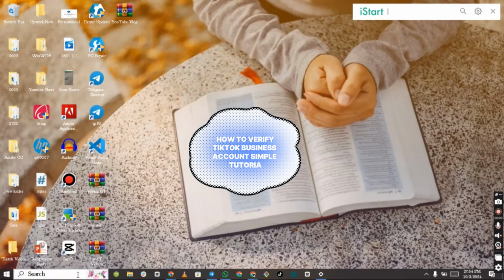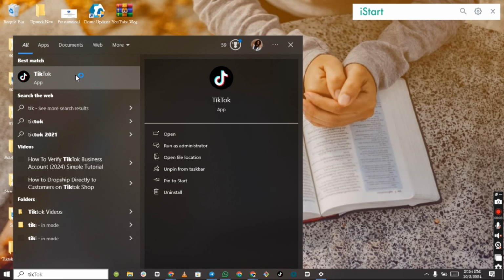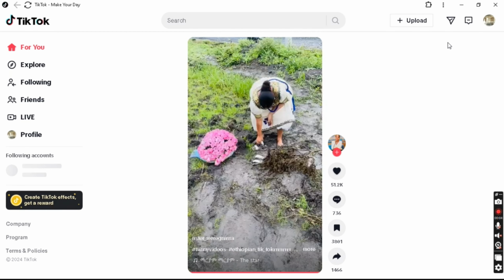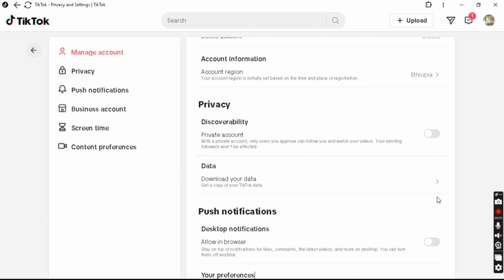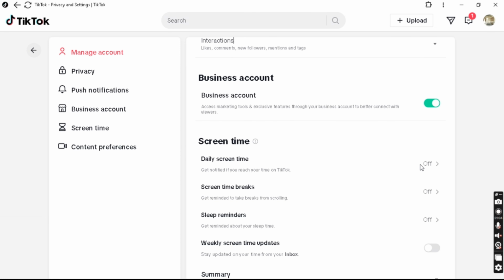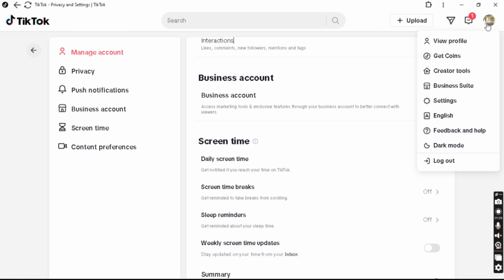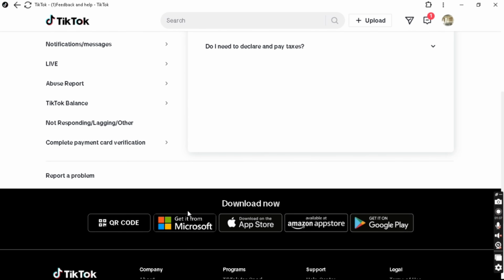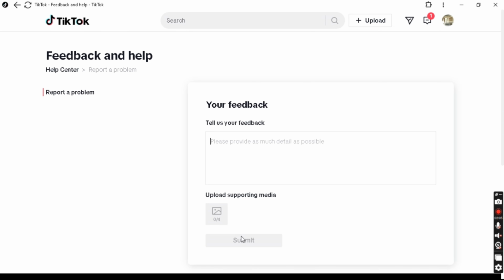How To Verify TikTok Business Account (Easy & Fast)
How To Verify TikTok Business Account (2024) Simple Tutorial

In this video I'll show you how to verify TikTok business account. The method is very simple and clearly described in the video. Follow all of the steps & How To Actually Verify Your TikTok Account For TikTok Shop